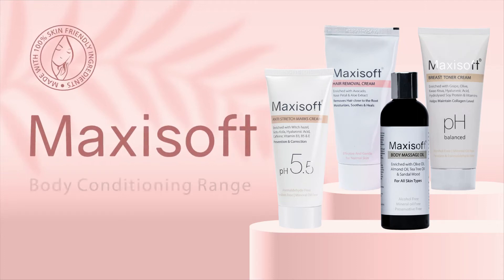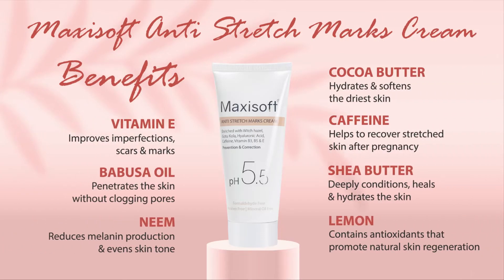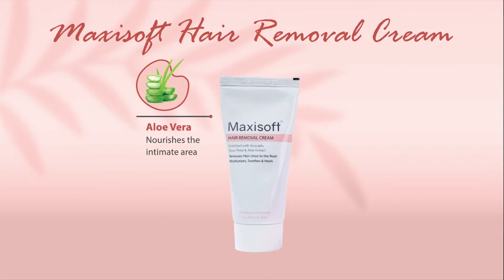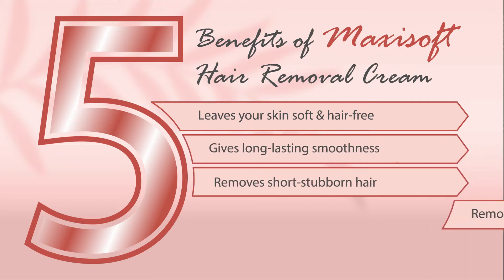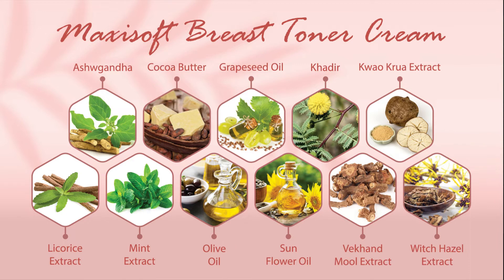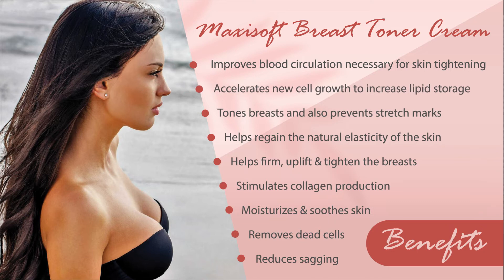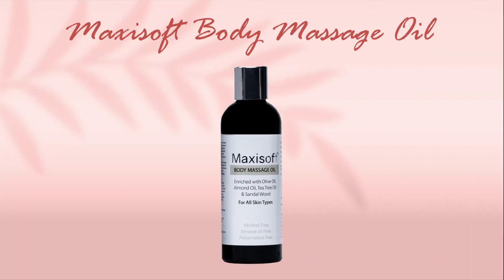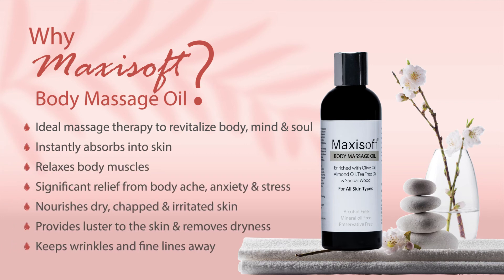Maxisoft B-Toner Cream - Maxisoft Body Conditioning Range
Maxisoft B-Toner Cream is enriched with rich emollients such as Cocoa Butter & Shea Butter which moisturize & soothe the skin. This quick absorbent cream penetrates into the skin thus helping in collagen production. It helps in maintaining the shape of the breasts. Hyaluronic acid and natural plant proteins help regain the natural elasticity of the skin thereby helping to tone sagging breasts.